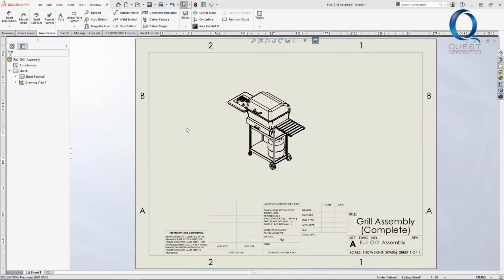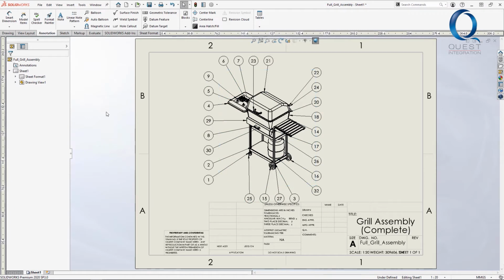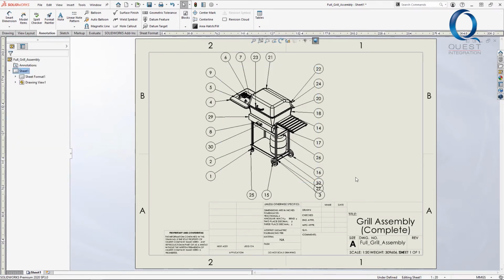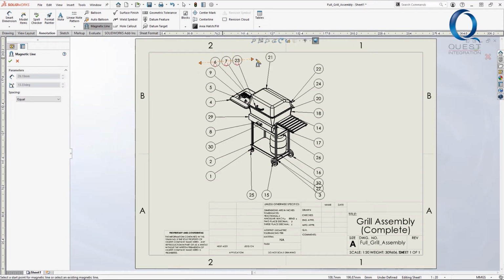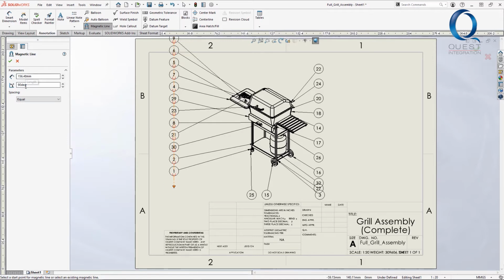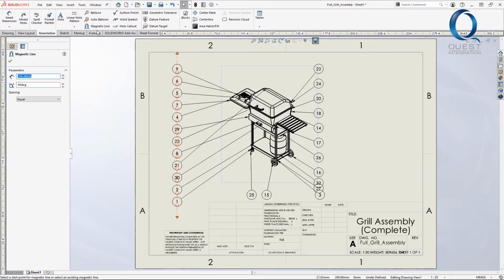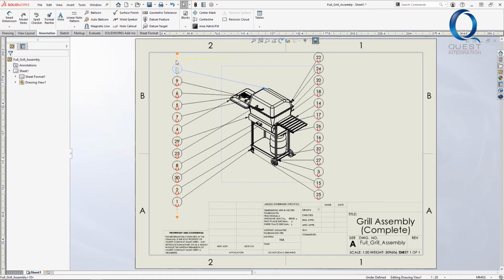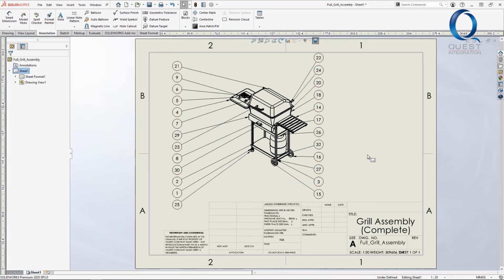Using Magnetic Lines to Organize Balloons in SOLIDWORKS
This video details how to use magnetic lines to arrange balloons in SOLIDWORKS Drawings. Enjoy!